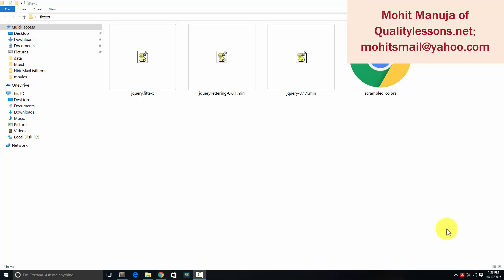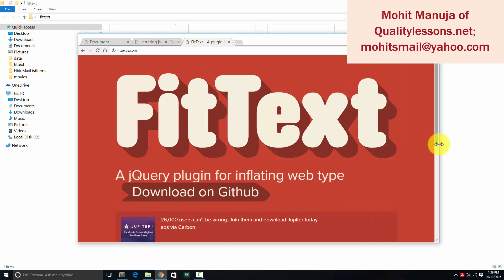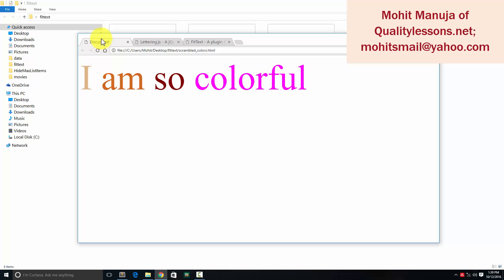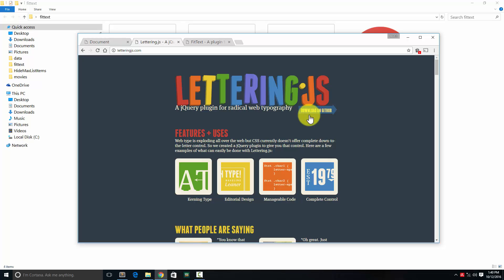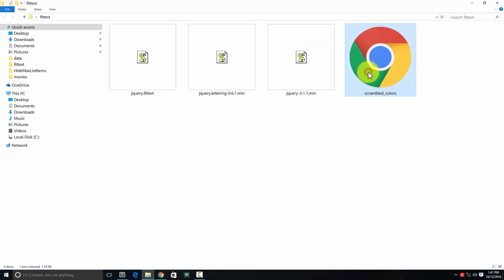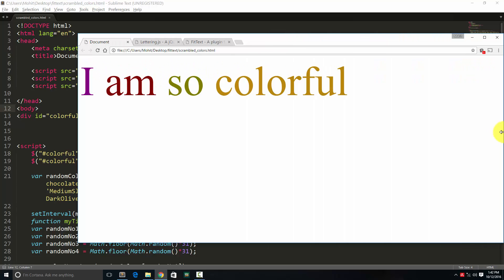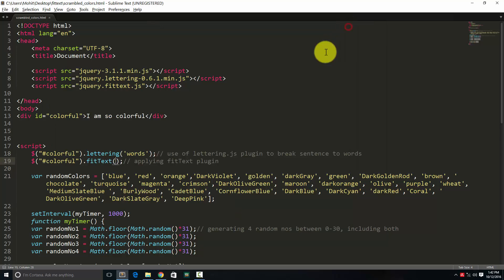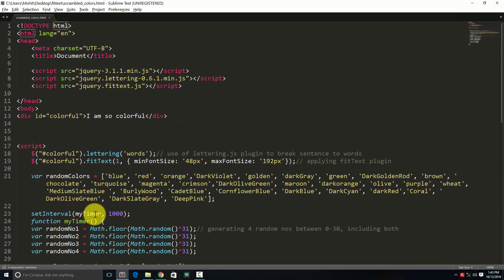Combined use of Fittext.Js and lettering.js jQuery Plugins for a responsive colorful Heading-1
Combined use of Fittext.Js and lettering.js jQuery Plugins for  a responsive colorful Heading.